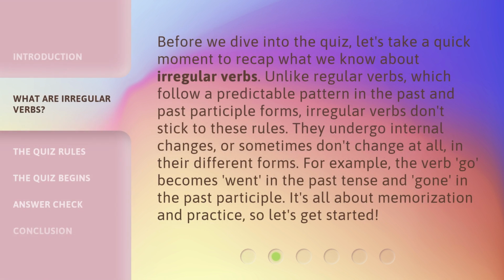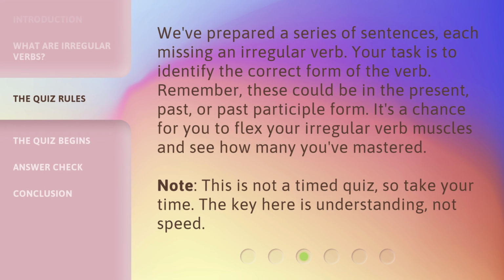Mastering Irregular Verbs: A Hands-On Quiz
Mastering Irregular Verbs: A Fun and Interactive Quiz • Test your knowledge of irregular verbs with this engaging and hands-on quiz. Learn about the rules and different forms of irregular verbs, and challenge yourself to fill in the blanks with the correct verb form. Improve your English language skills through practice and memorization. Join us for this exciting quiz!

00:00 • Introduction - Mastering Irregular Verbs: A Hands-On Quiz
00:34 • What are Irregular Verbs?
01:14 • The Quiz Rules
01:46 • The Quiz Begins
02:37 • Answer Check